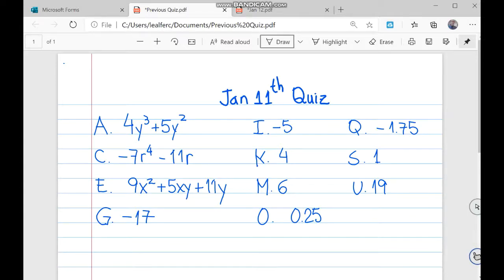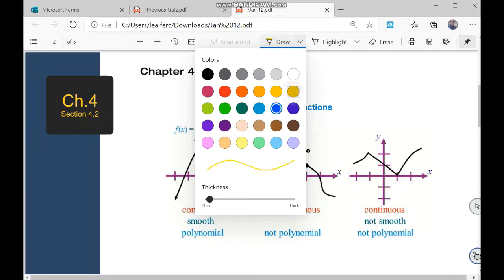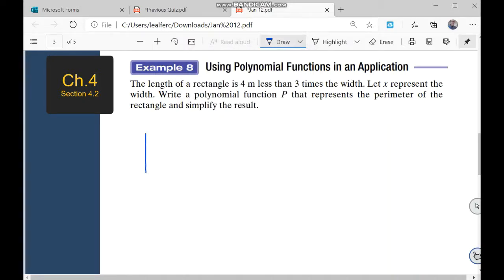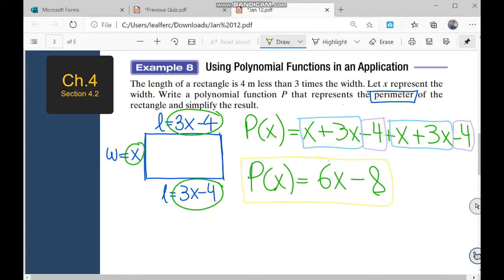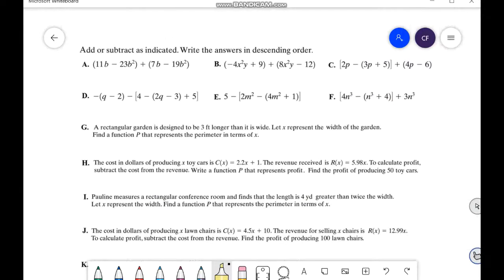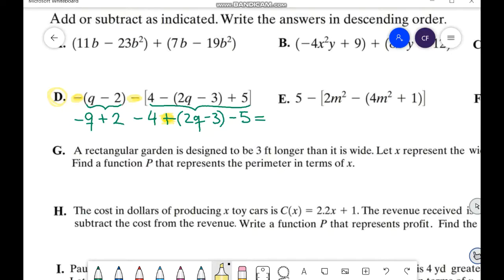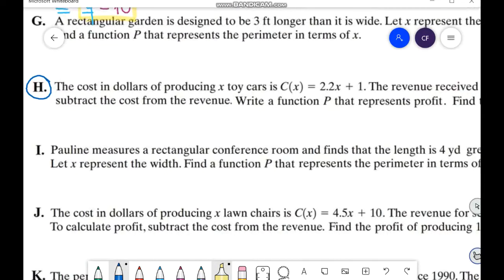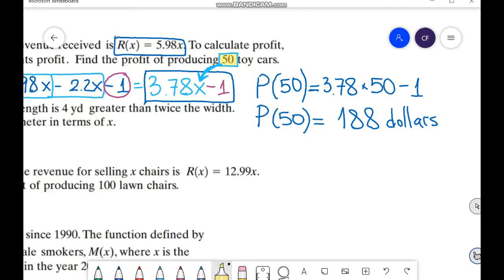May 25 MCR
Applications of Polynomial Functions.